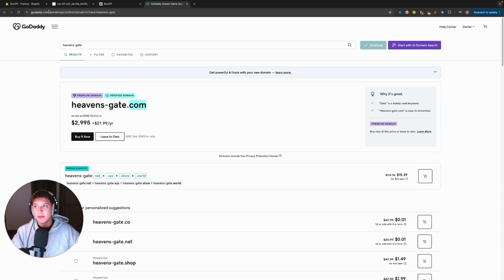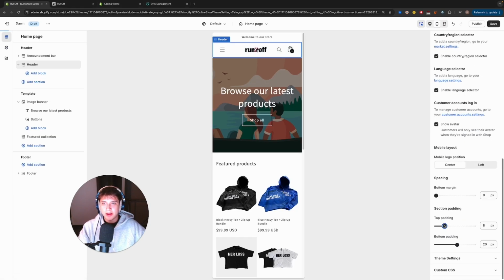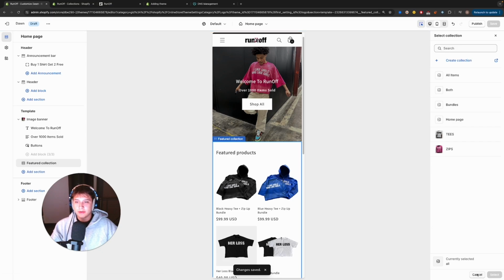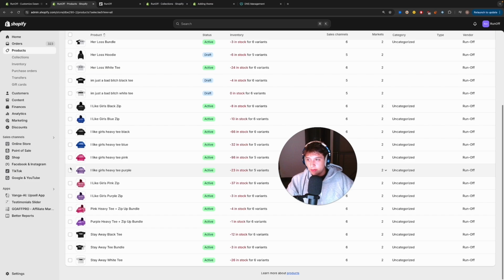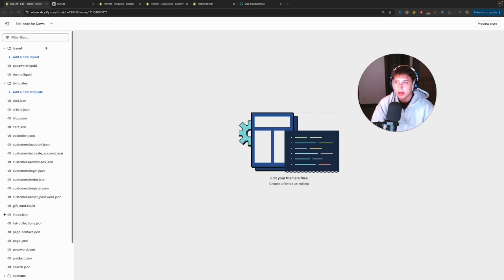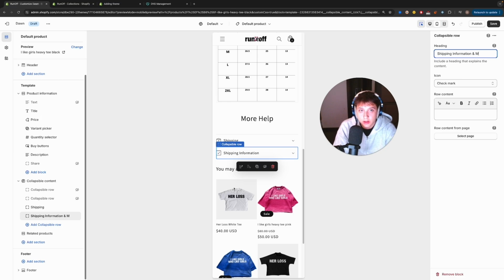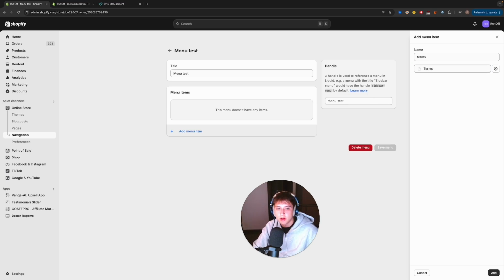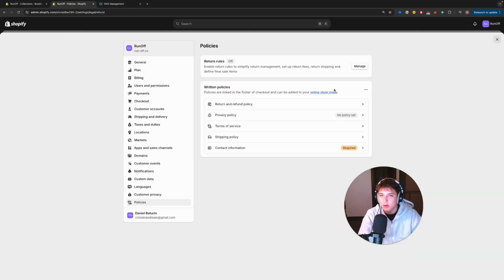how to make a clothing brand website using shopify in 20 minutes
This video talks about how To ACTUALLY create A Clothing Brand Website In 2024 and a step by step tutorial on how to start your brand